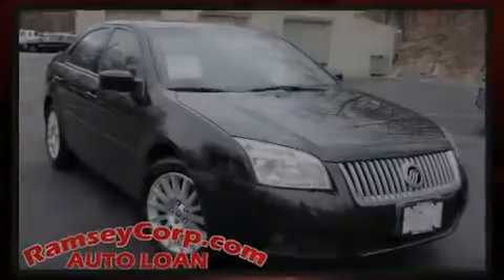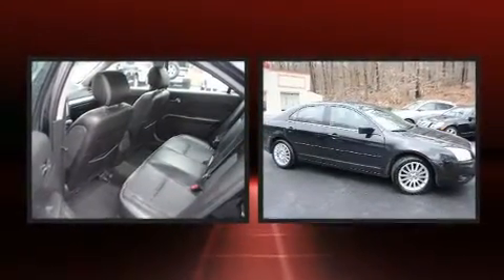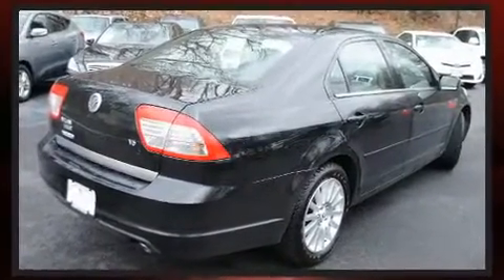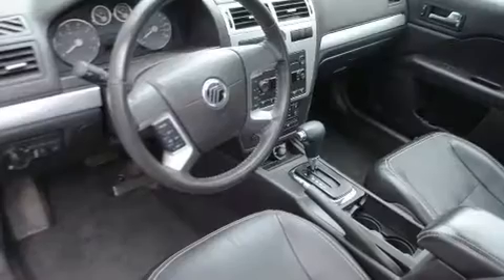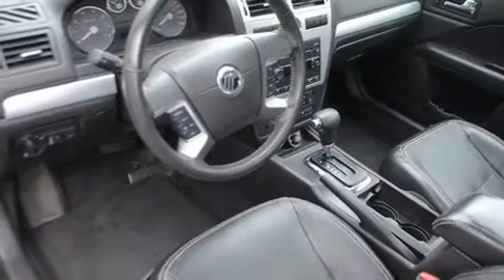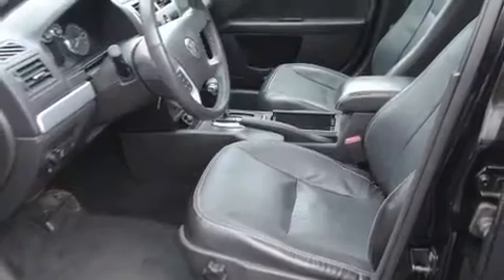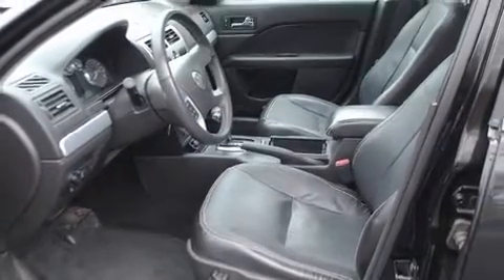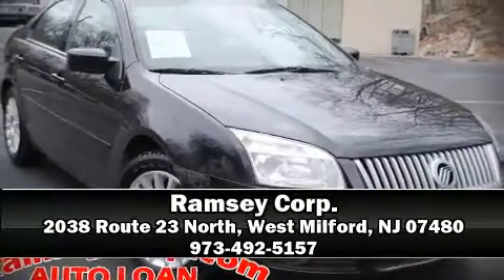2006 Mercury Milan Premier 3.0 in West Milford, NJ 07480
Ramsey Corp.

Introducing the 2006 Mercury Milan. This 4 door, 5 passenger sedan provides exceptional value! Smooth gearshifts are achieved thanks to the 3 liter 6 cylinder engine, providing a spirited, yet composed ride and drive. Top features include leather upholstery, a tachometer, variably intermittent wipers, a trip computer, air conditioning, heated door mirrors, an overhead console, and cruise control. Passenger security is always assured thanks to various safety features, such as: dual front impact airbags, a panic alarm, and 4 wheel disc brakes with ABS. It also arrives with a Carfax history report, providing you peace of mind with detailed information. Our team is professional, and we offer a no-pressure environment. They'll work with you to find the right vehicle at a price you can afford. Come on in and take a test drive!